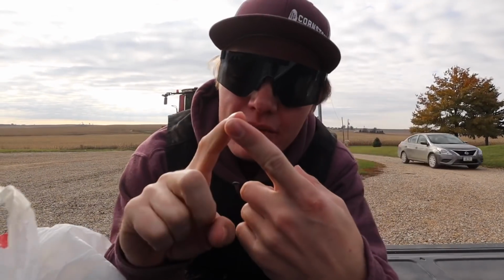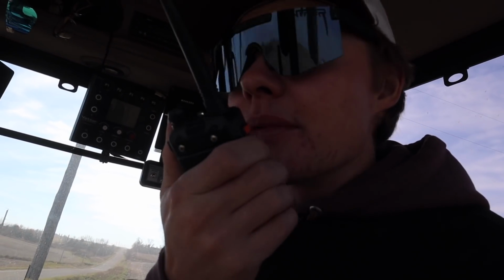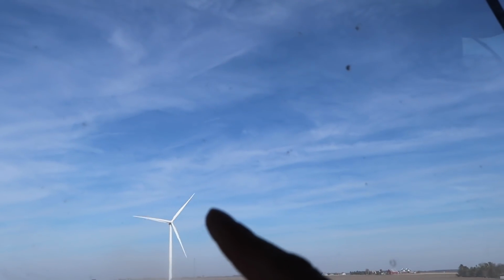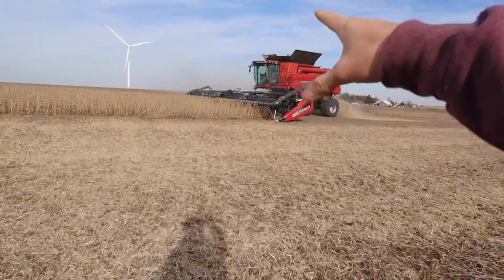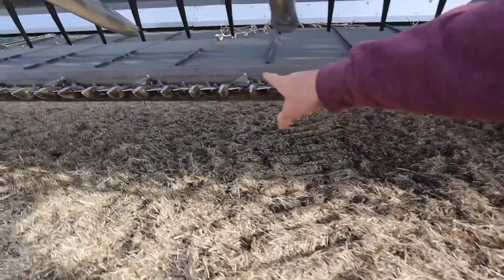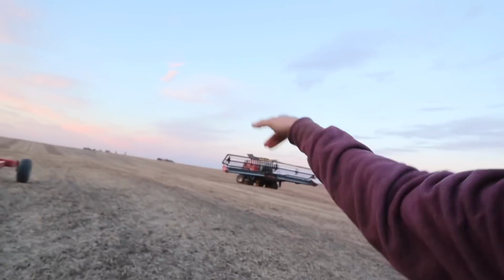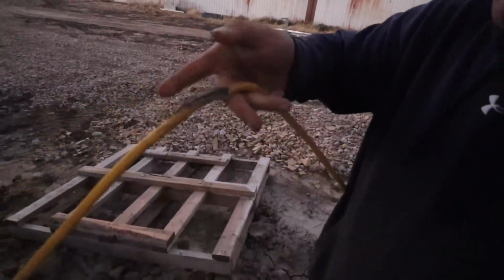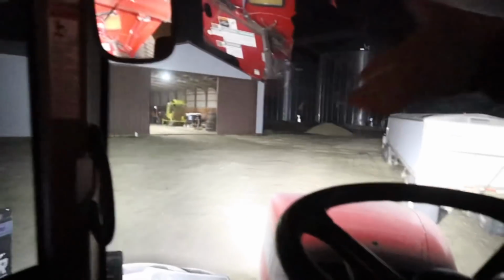We Are Done With Soybeans! (Longest Season EVER)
After fighting 10+ breakdowns, wet conditions, and months of new bin site headaches, we finally got done with our longest soybean harvest season ever.

In today's episode, we finished combining soybeans, I ran a test to see how effective our Crary Wind System was, and we started combining corn. Now that soybean harvest is off our shoulders, we should cruise through corn harvest in a matter of days. Hold on to your hats ladies and gentlemen, we are in for a wild ride!

► THE COOLEST SUNGLASSES ON THE PLANET

Cole The Cornstar, aka Cole, is a 4th generation family farmer from Central Iowa who is the life force behind his family’s 2,000 acre farm. Cole promotes agriculture by filming his day-to-day adventures with his Dad (Daddy Cornstar) and brother (Cooper) on the farm. With a lot of help from family, Cole instills humor and education into his videos fit for viewers of all ages.

Despite being 24-years old, Cole has an old-fashion work ethic with an innovative approach toward agricultural technology and practices. Cole's mission is to prove the American Dream is not dead and be a megaphone for agricultural education and innovation, from technological advances in farming equipment to conservation practices.

► Edited By Summer, Cole The Cornstar's Sister